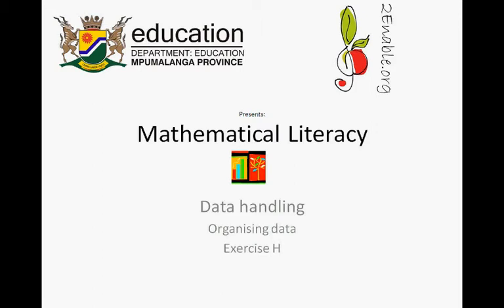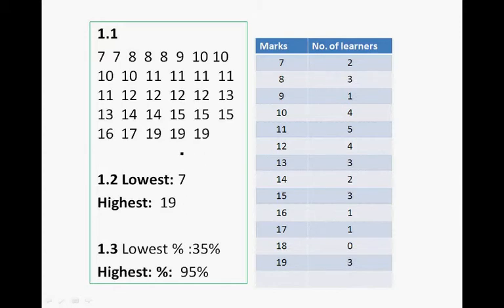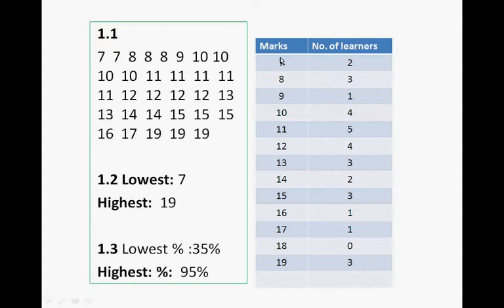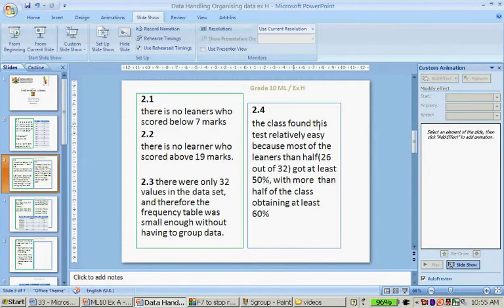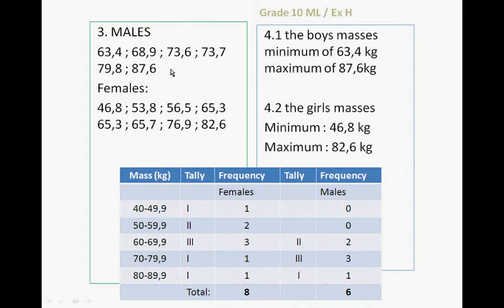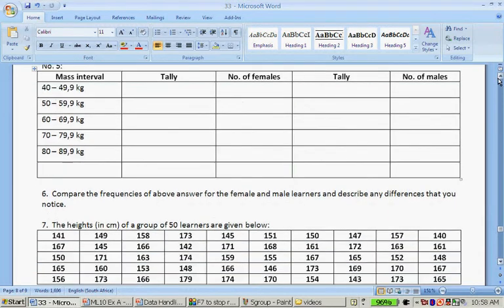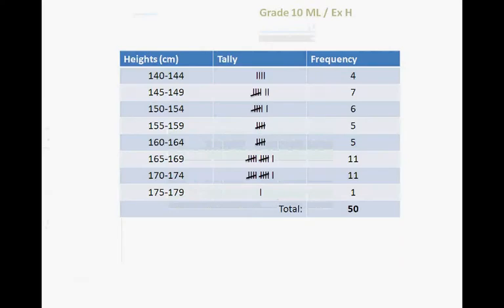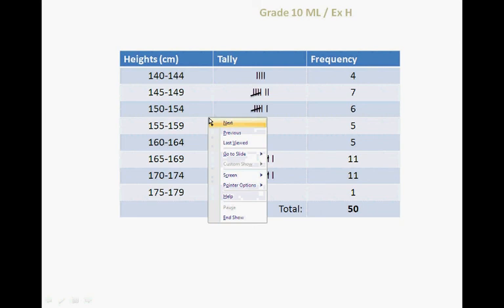Data handling organising data ex H